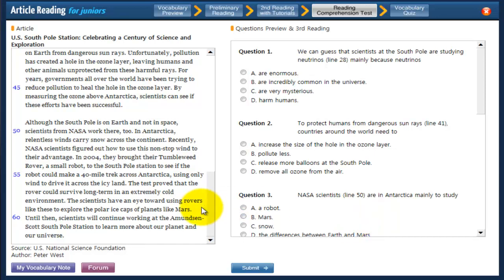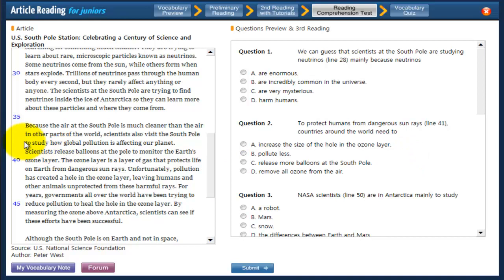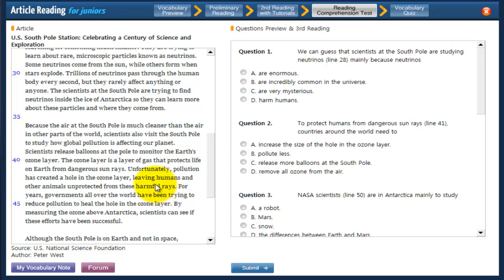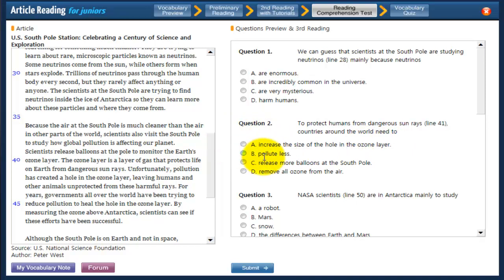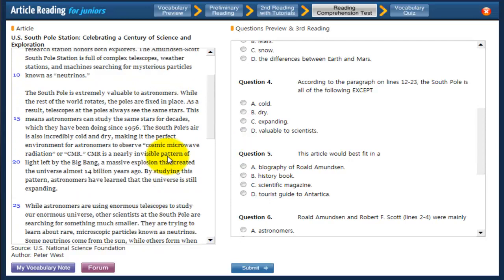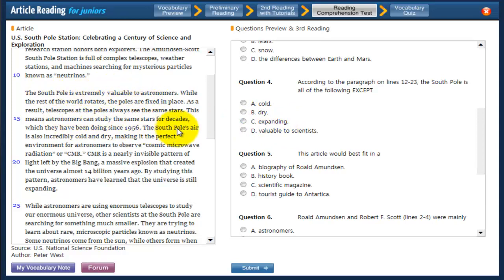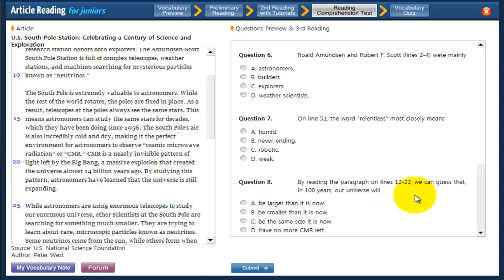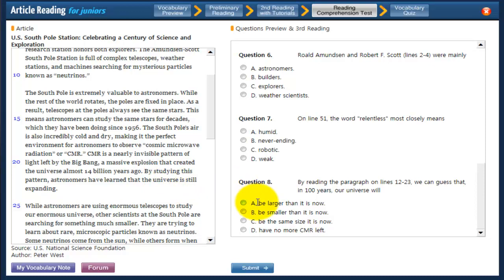U.S. South Pole Station: Celebrating a Century of Science and Exploration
This video is a supplement to the written lecture on "U.S. South Pole Station" in the Article-Reading-for-Juniors program of ReadingCare.com, which provides 5th-7th graders with expository reading practice.  for more information.